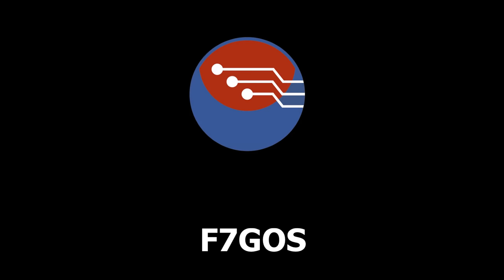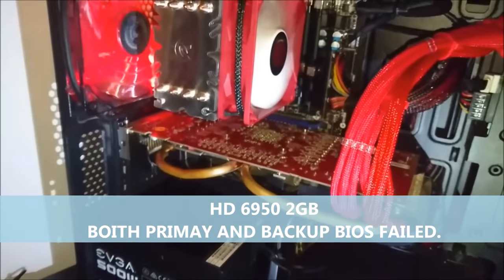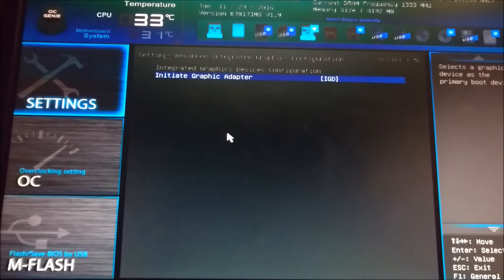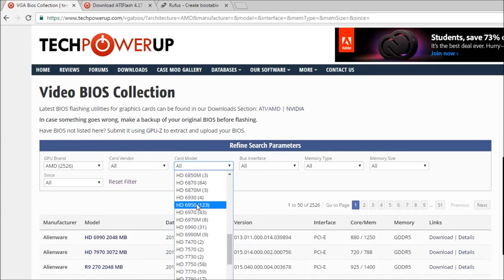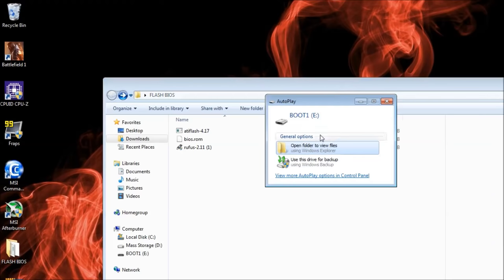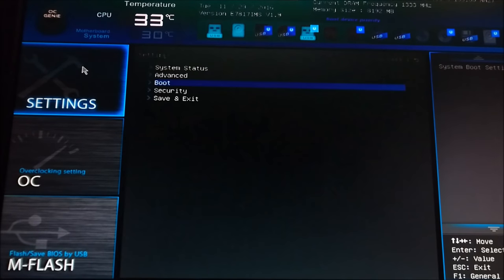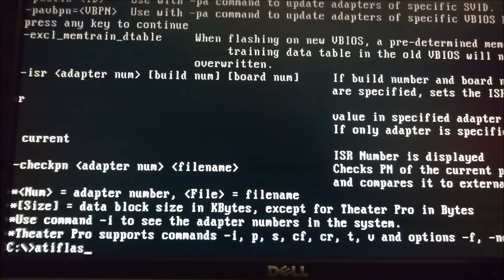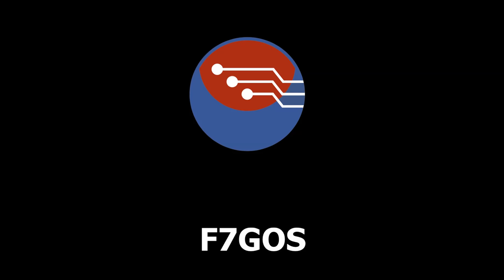How to FIX your Bricked GPU BIOS - Bootable DOS Drive Method - HD6950 failed flash to HD 6970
- Check out the B550 Steel Legend on Amazon

Hey folks, this video takes a look at how to fix a GPU that has been bricked by mis-flashing.

The test card is a AMD HD6950 which the previous owner tried to flash to a 6970 on BOTH bios chips.

The card would only display to a black screen and no windows based flashing apps would solve the issue.

To fix this, Im going to show you how to create a bootable USB DOS drive and flash your AMD or ATI GPU from that.

This allowed me to fix BOTH bios chips and get the card working again!

please note that this is for AMD and ATI cards only. There is a similar tool called NVflash for nVidia Cards and the methodolgy is the same.